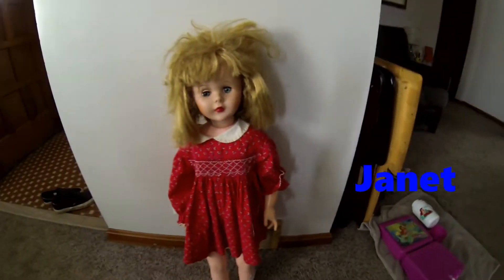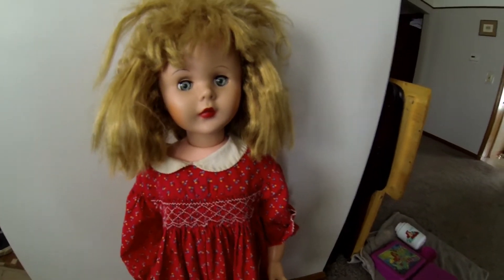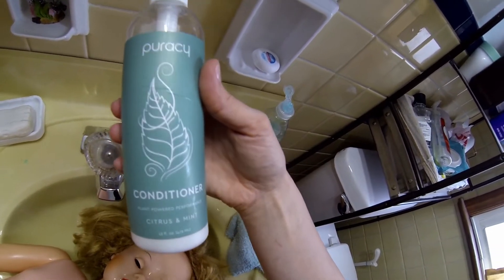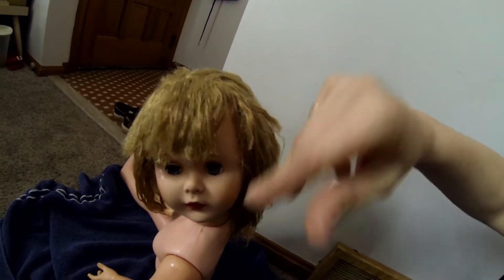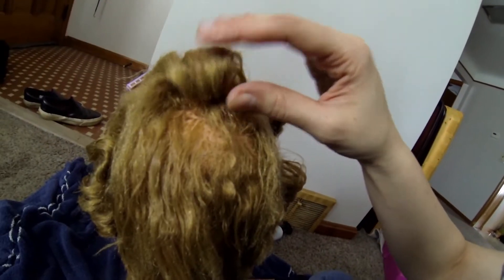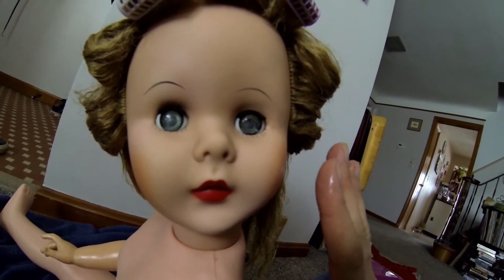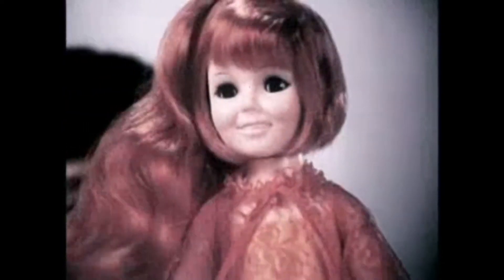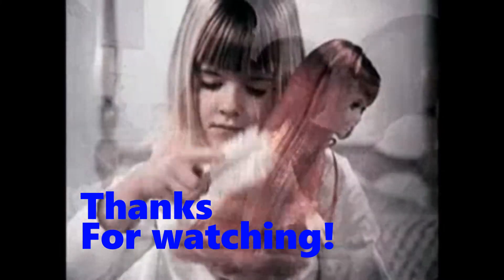How I Clean Up Toys For Ebay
Janet and James
AKA
Janet Decay and Grimm Gorri are The Mummy And The Monkey, Cleveland Ohio's Premiere late night movie hosts.
They host cheesy B movies o their Facebook page on most Friday nights at 10pm est.
The Hairy Scary Hangover is their after-party show for Q&A, and behind the scenes topics within the horror film community.
WATCH THEIR FACEBOOK VIDEOS HERE***
SHOP THEIR SHIRTS AND HOODIES HERE(it supports their channel)**
SHOP THEIR EBAY STORES HERE ***

TWITTER HANDLE**
MummyAndMonkey